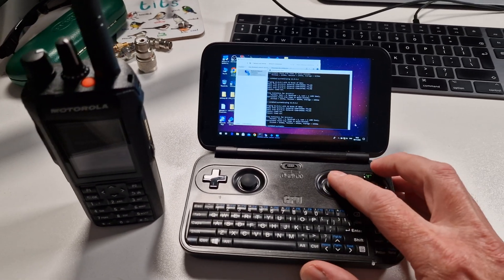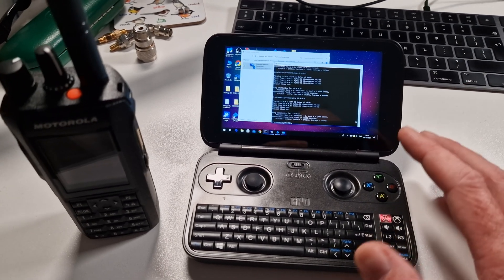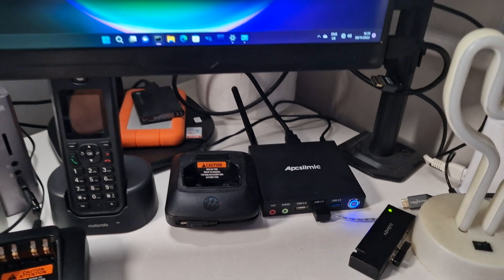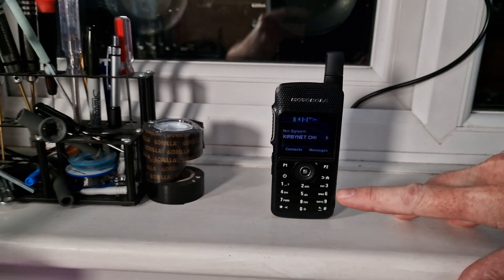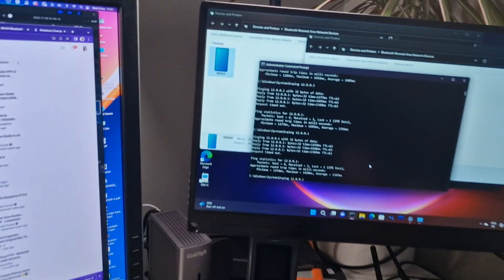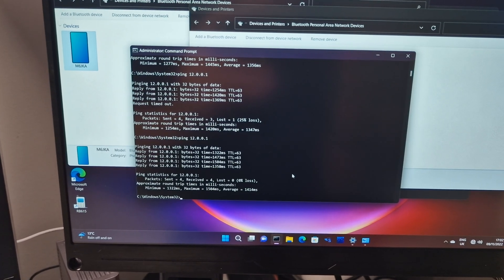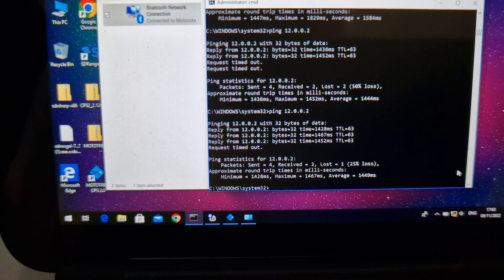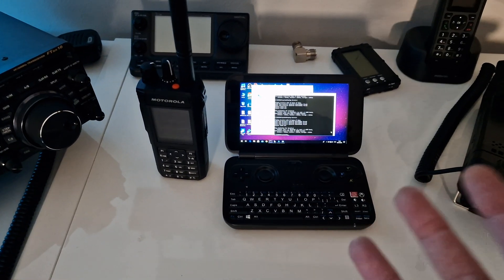LONG RANGE DATA COMMS SOLUTION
Using the networking abilities of Motorola DMR radios I tested out some TCP/IP connection between two computers. This could form the basis of something really quite useful!